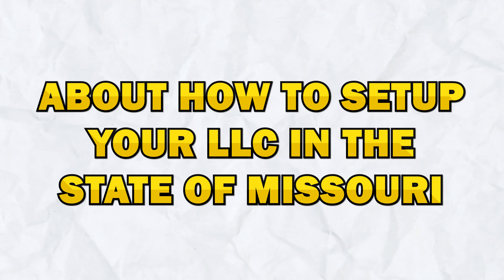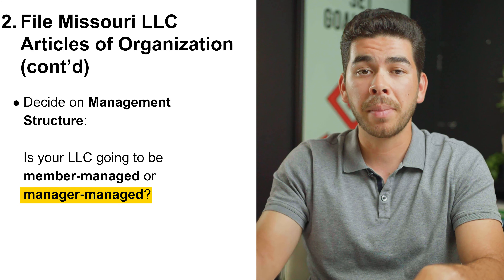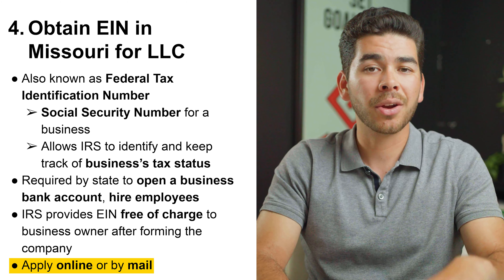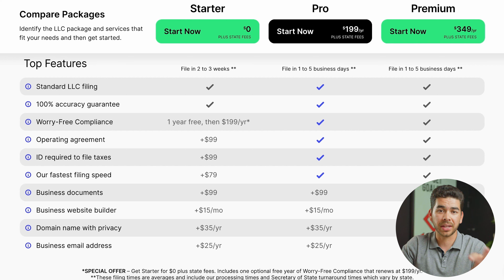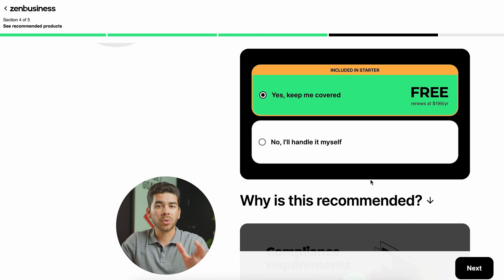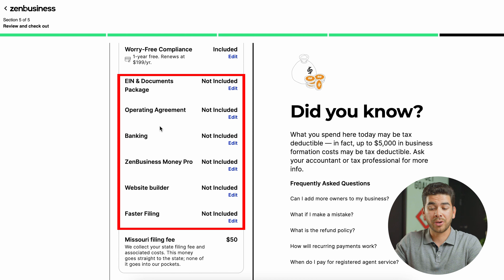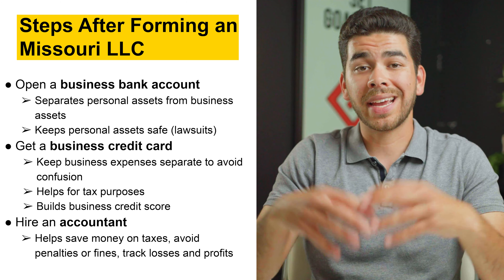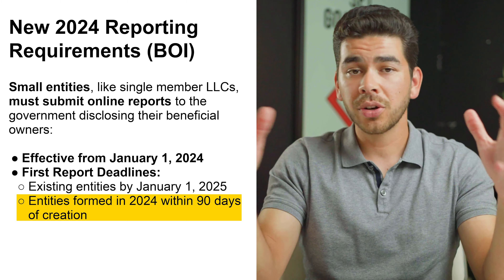Missouri LLC: How to Start an LLC in Missouri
Start your Missouri LLC for $0 plus state fees with ZenBusiness (Click "Show More" to see Ad Disclosure):

In this video, I'll guide you through the 7 easy steps to form an LLC in Missouri. We'll go over all the requirements and things you need to form your Missouri LLC as a total beginner, but because the process is complex, I highly recommend using an online service like ZenBusiness that can do everything for you for a very affordable price.

Our favorite business must-haves:
💳 Best business credit cards:

Be sure to watch the entire video because I'll guide you step-by-step through the entire process of creating an LLC either by yourself or with ZenBusiness, which is one of the best online business formation services out there. They can help you maintain compliance with the state, and you can start for free, so you're only paying for the mandatory state fees. I highly recommend them to new entrepreneurs and business owners looking for an affordable, reliable, and fast LLC formation service. Doing it yourself would take up a lot of your time and mental energy that you could be using to grow your business, which is why it makes the most sense to go with an online service.

-Sam

Timeline:
0:00 - Intro
0:36 - Step 1
1:25 - Step 2
1:57 - Step 3
2:44 - Step 4
3:09 - Step 5
4:20 - Getting Started with Zen Business
9:32 - Step 6
10:13 - Step 7
10:49 - Steps After Forming An LLC
11:37 - Tax Filing Requirements
12:06 - Reporting Requirements (BOI)
12:39 - Conclusion